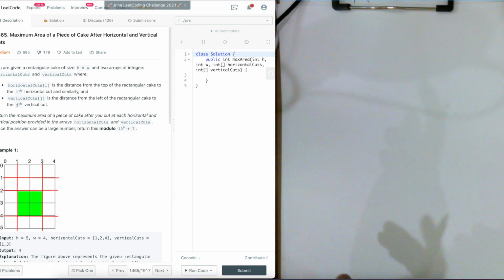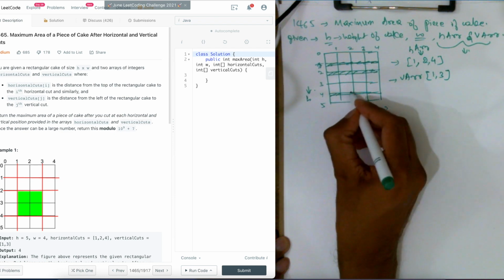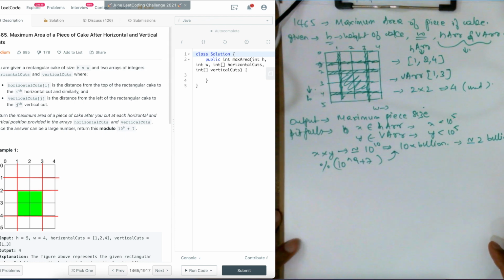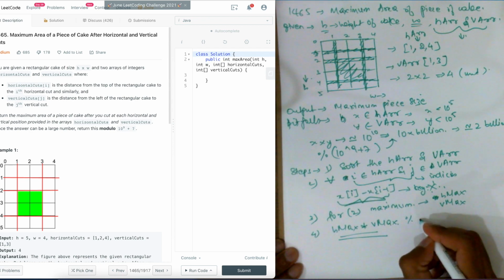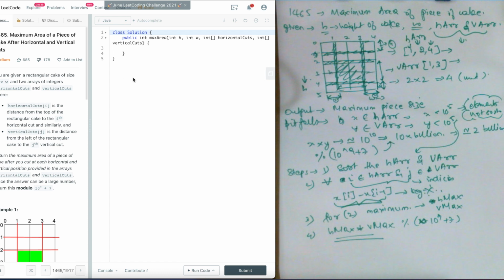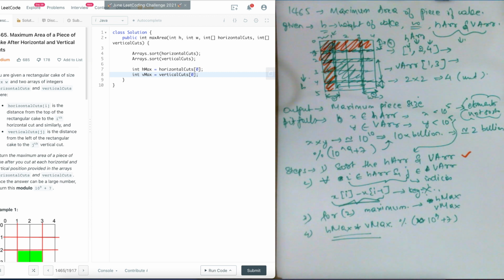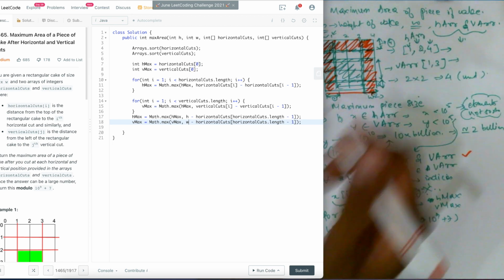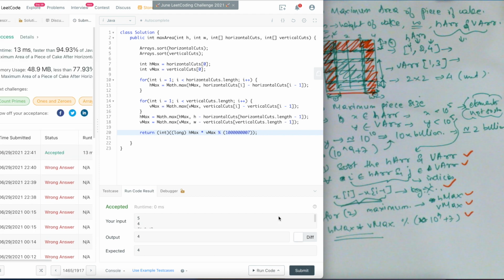Leetcode 1465 - Maximum Area of a Piece of Cake After Horizontal and Vertical Cuts